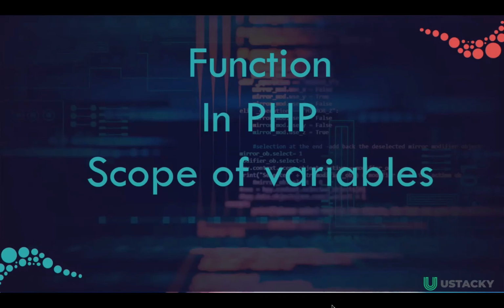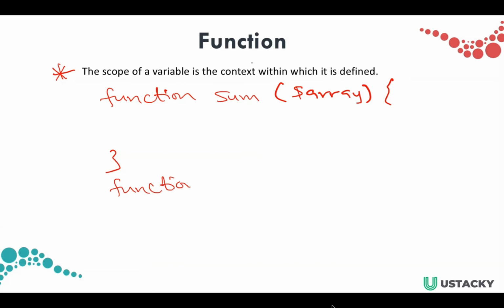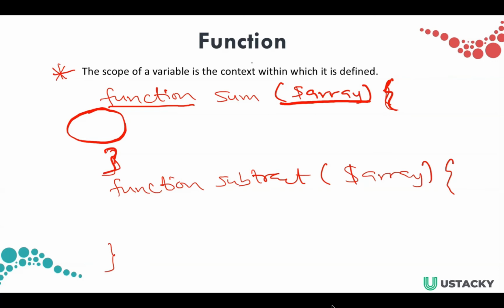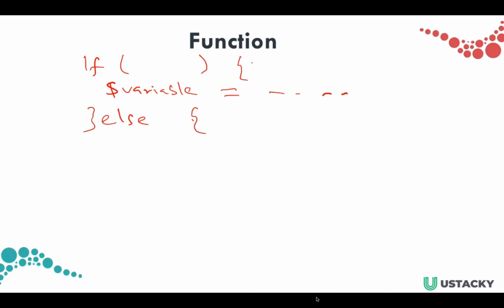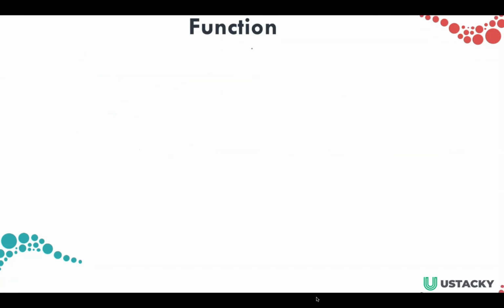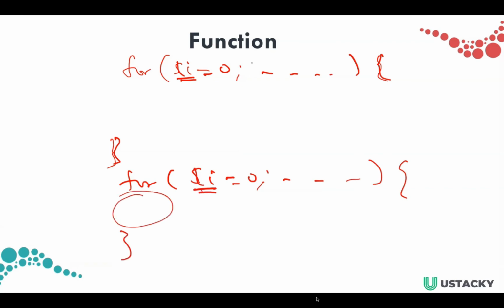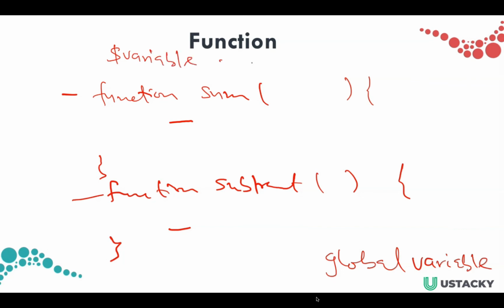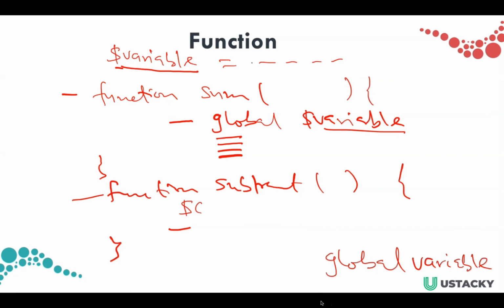60/67 - Function - Scope Of Variable